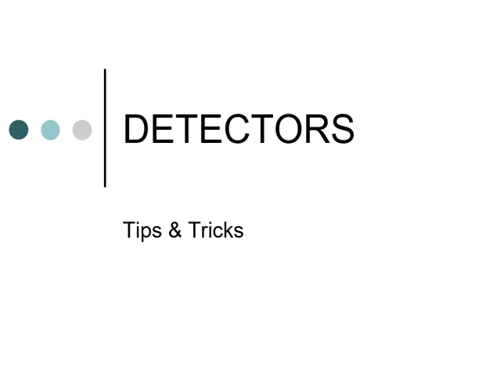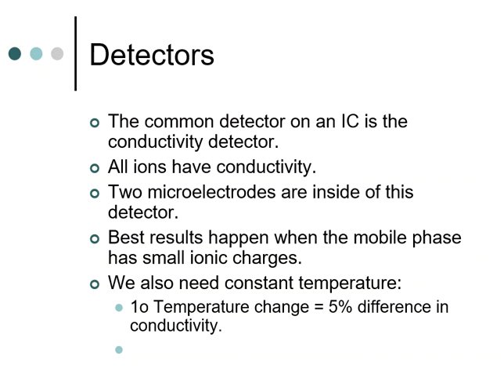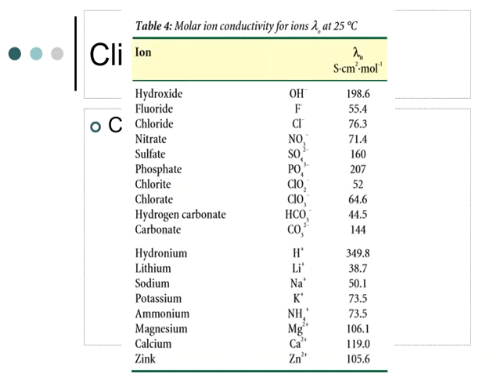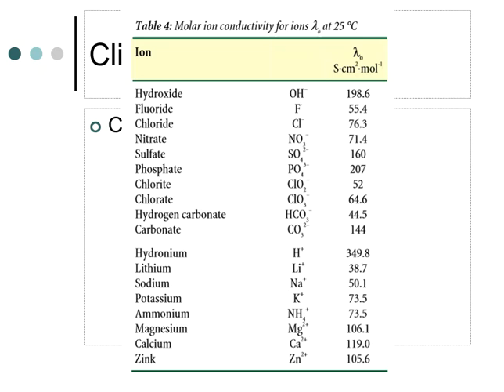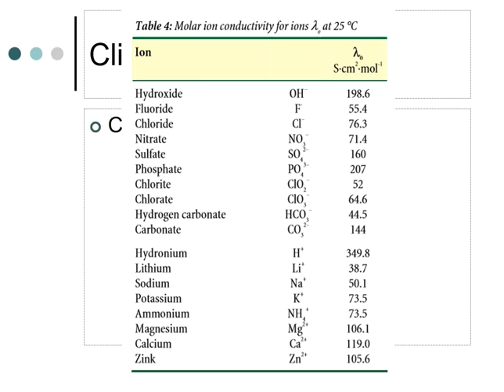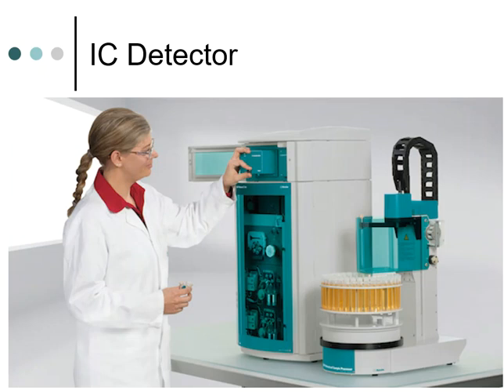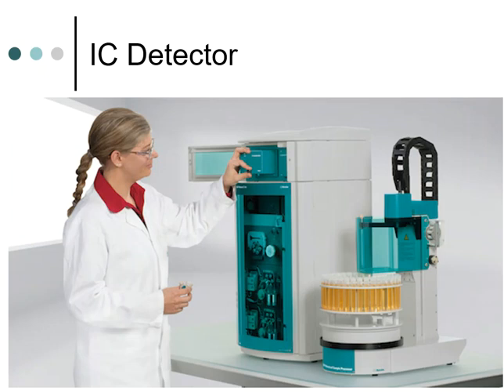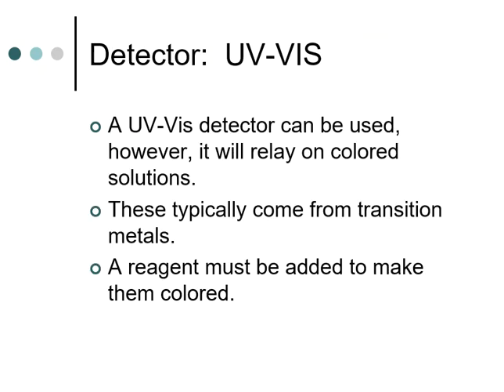IC Video 30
IC